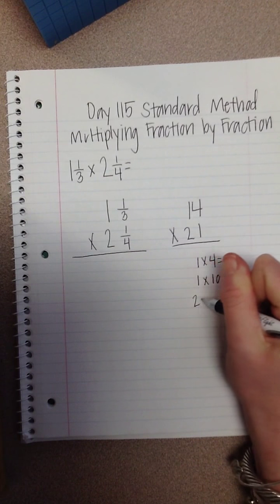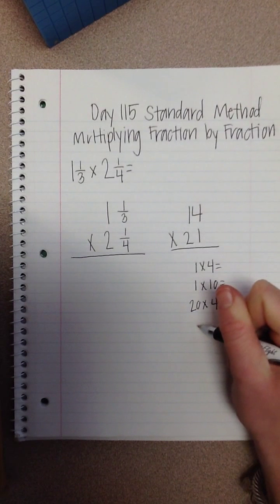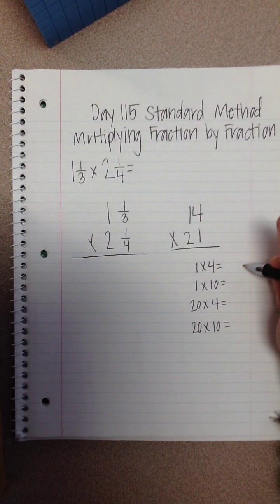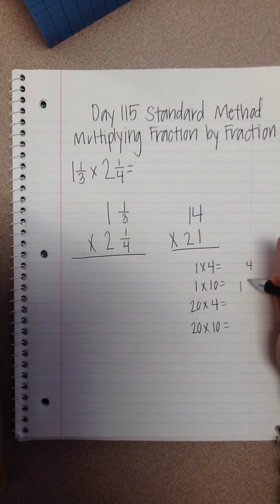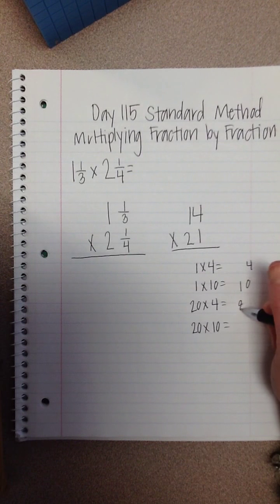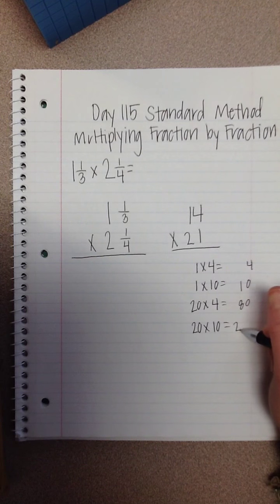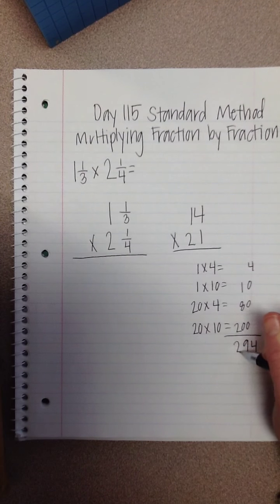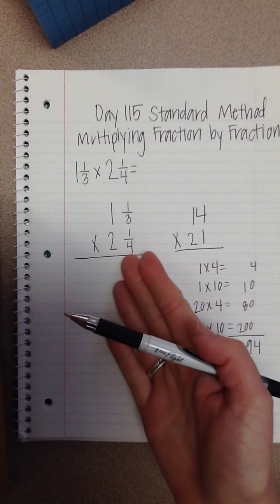Day 115 Standard Method